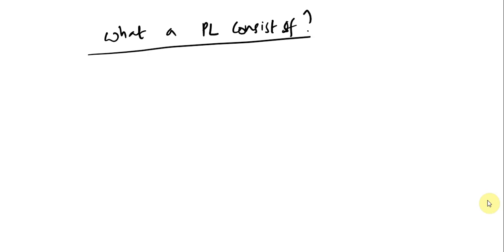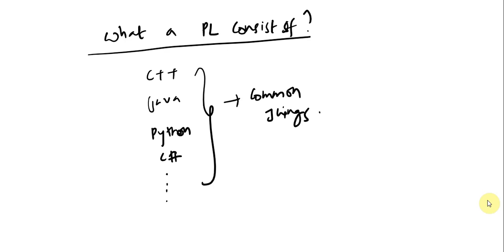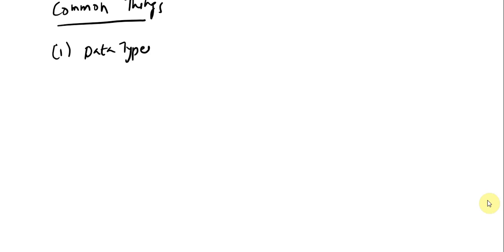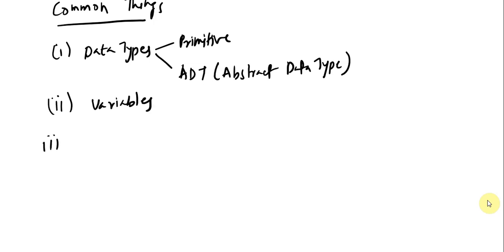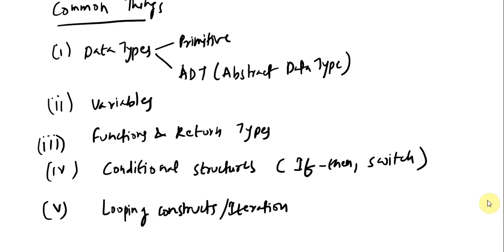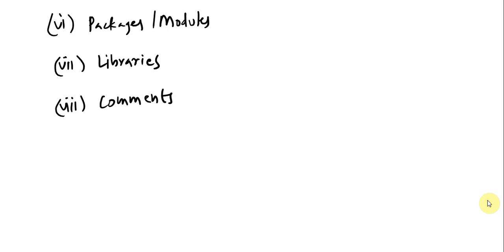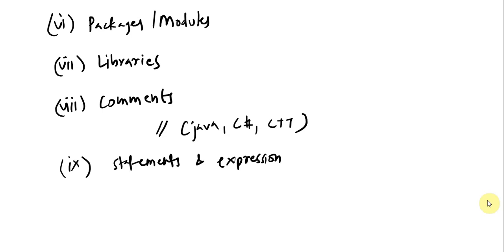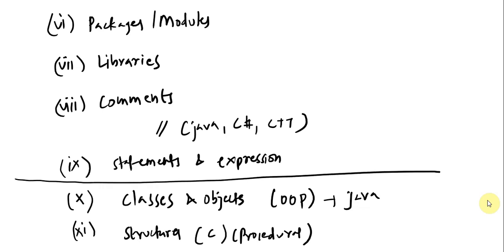What is Programming Language?( Part 2)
This video talks about the common things observable between various programming languages